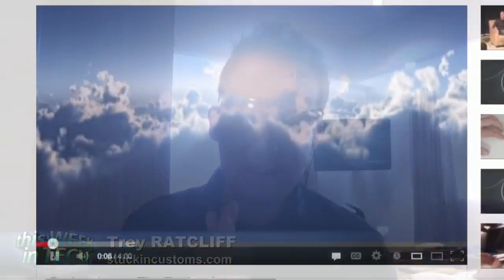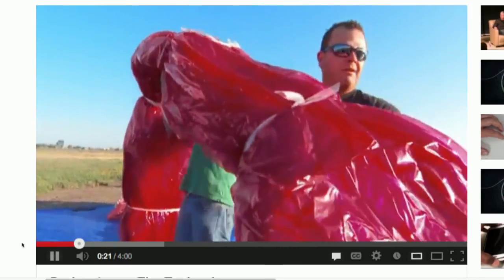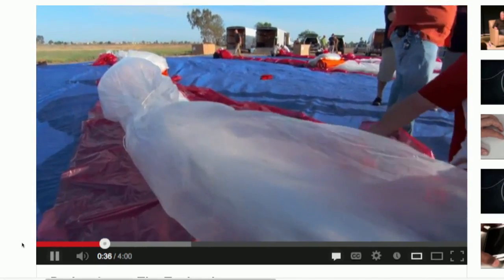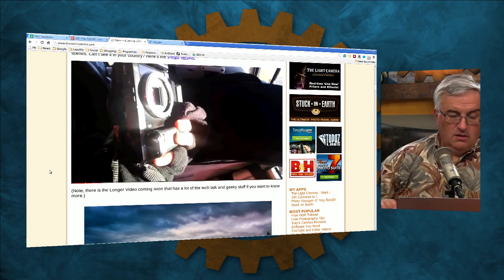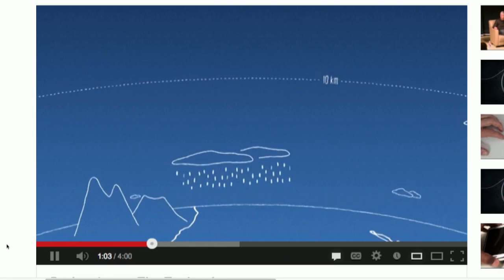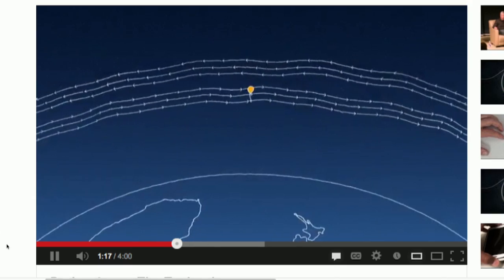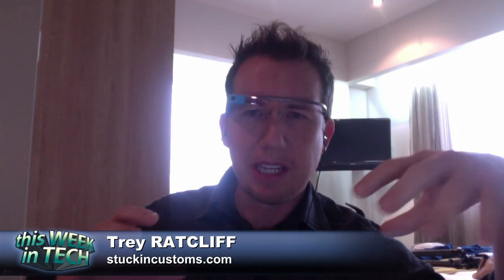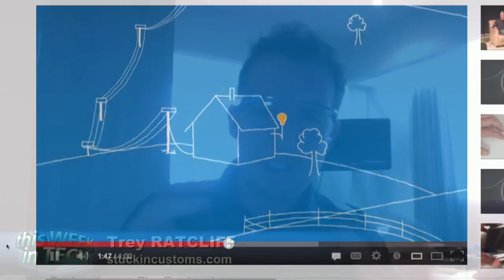Google Loon: TWiT 410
Trey Ratcliff talks about his first hand experience with Google's balloon project.